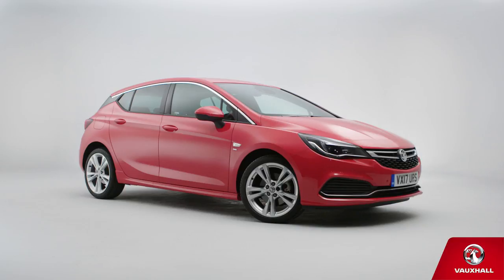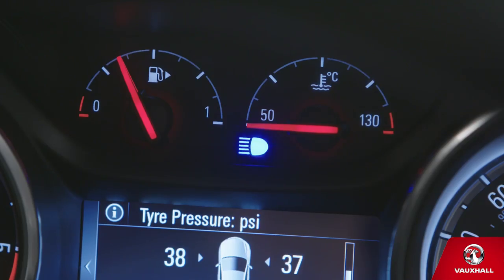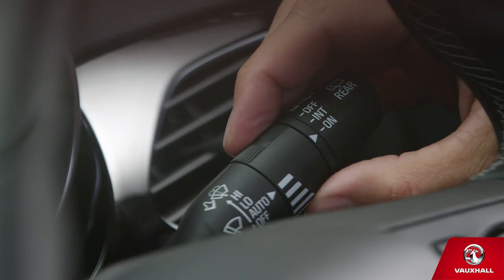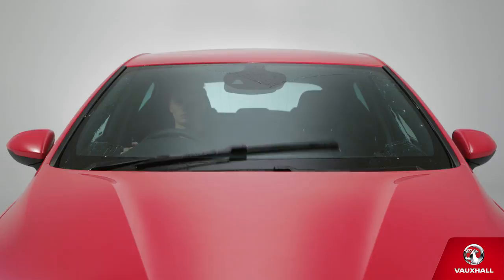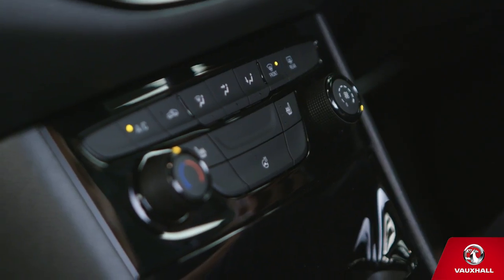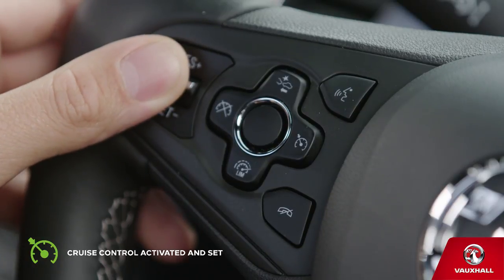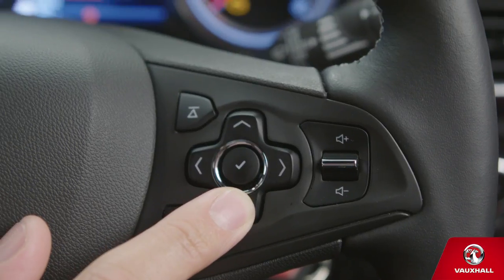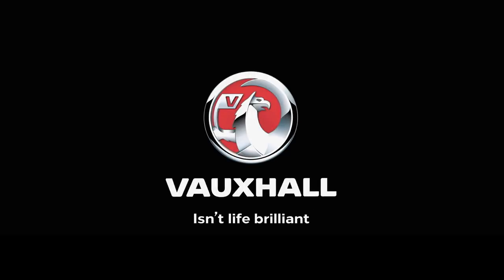Driver’s Tools and Gadgets | Astra | Vauxhall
From cruise control to indicators, this video will talk you through how all the different driver’s tools and gadgets work.